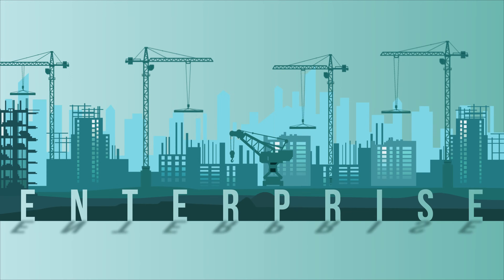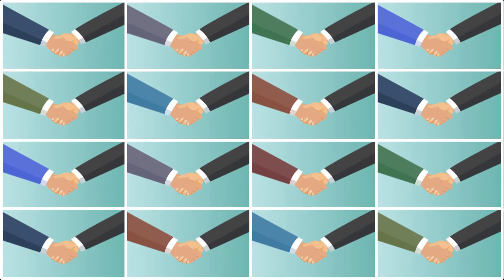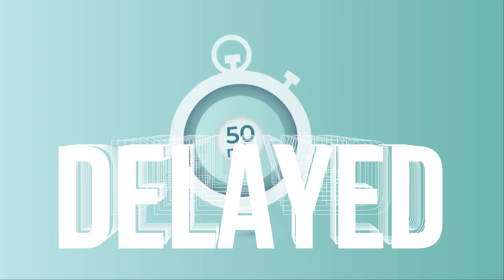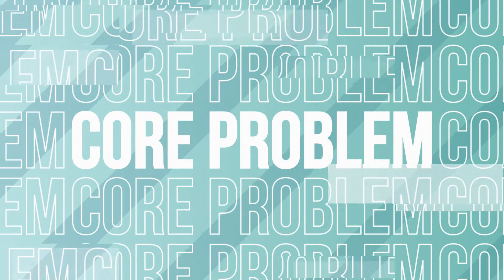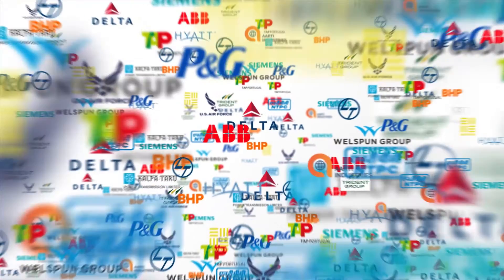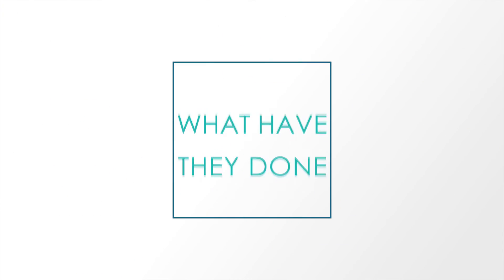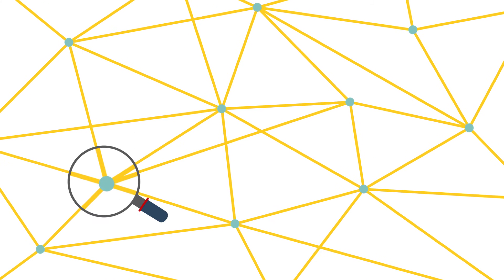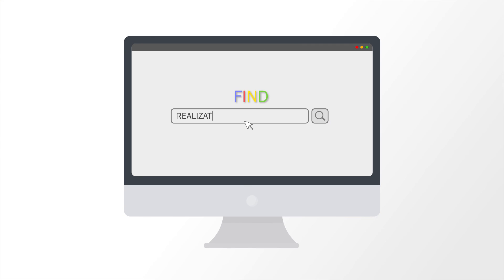SMART Project Delivery Software | Promotional Video by TruDes Studio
At TruDes Studio, we produced this Kinetic Typography styled 2D animated video for our client Realization Technologies Pvt. Ltd. an amazing software solution for Project management with execution intelligence.

If you are looking to create Promotional video or series of videos for your product or service, feel free to drop us a mail at